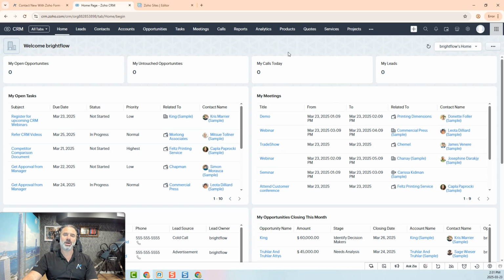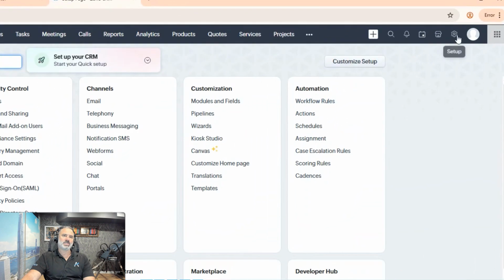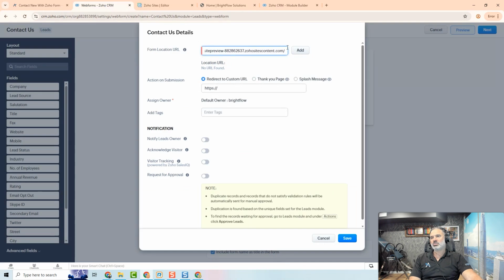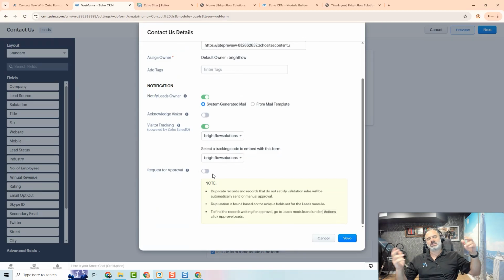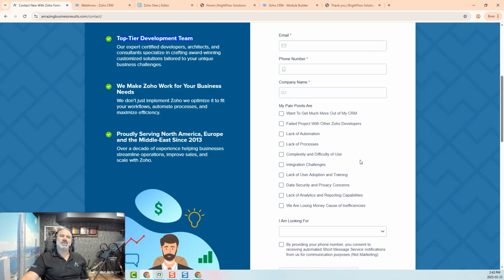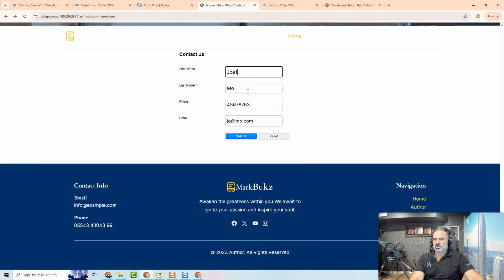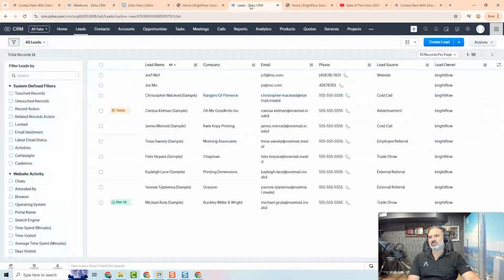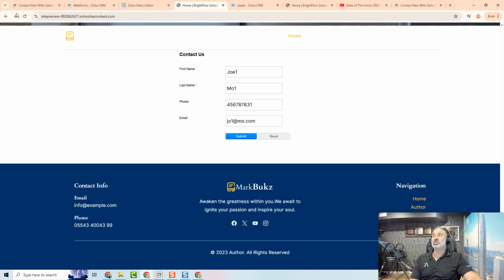Zoho CRM Tutorial: Web Forms Explained | Lesson 4 | Zoho One Marketing Course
In this Zoho CRM Tutorial, we cover how to collect leads using Zoho CRM Web Forms and why you might want to use Zoho Forms instead. We’ll also show how to combine Zoho Forms with Zoho PageSense for smarter lead tracking and higher conversions.

👉 What you’ll learn in this video:
- How to create and use Zoho CRM Web Forms
- When to use Zoho Forms instead of CRM forms
- Integrating Zoho Forms with Zoho CRM for better lead capture
 - Using Zoho PageSense to optimize form performance
- Best practices for collecting lead data from your website

By the end of this lesson, you’ll know exactly which form solution to use and how to connect it with Zoho CRM to maximize your marketing results.

This training is part of our FREE $950 Zoho One Marketing Course here on YouTube.

0:00-0:06 - Introduction to the lesson on web forms.
0:06-0:41 - Overview of different options for collecting information, including web forms, Zoho Forms, and PageSense.
0:41-1:03 - Beginning the process of creating a Zoho CRM web form.
1:03-1:13 - The goal: to add a contact form to a Zoho Sites page.
1:13-2:04 - Navigating to the web forms section in Zoho CRM settings.
2:04-3:07 - Creating a new form, naming it "Contact Us," and selecting the "Leads" module.
3:07-4:24 - Explanation of mandatory fields. You can only remove non-mandatory fields, but the last name is a mandatory system field that can't be removed.
4:24-4:57 - Dragging and dropping fields like first name, last name, email, and phone to customize the form.
4:57-6:08 - Setting up the form to redirect to a custom "Thank You" page after submission.
6:08-7:21 - The importance of a "Thank You" page for tracking form completions and managing customer expectations.
7:21-8:24 - Configuring email notifications and other settings, and why it's not recommended to use "request for approval."
8:24-9:55 - Getting the source code for the form and embedding it into the Zoho Sites page.
9:55-10:43 - Discussing the appearance of the form and how a web developer can customize the code to make it look nicer.
10:43-11:25 - The importance of tracking and the problem with the initial form not capturing the lead source.
11:25-12:35 - Modifying the form to include a hidden field for "lead source" and pre-filling it with "website."
12:35-14:22 - Advanced tracking: explaining how a web developer can use UTM parameters in URLs to track lead sources from different platforms like YouTube or Instagram.
14:22-16:22 - How to create an A/B test to compare different versions of the form, like changing the call-to-action button text from "Submit" to "Request a Call."
16:22-17:55 - Reviewing the A/B testing dashboard, what was covered in the lesson, and a brief mention of using iframes.
17:55-18:04 - A look ahead to the next lesson, which will cover how to create the same form using Zoho Forms.

My Book